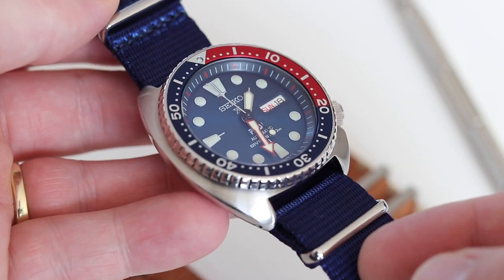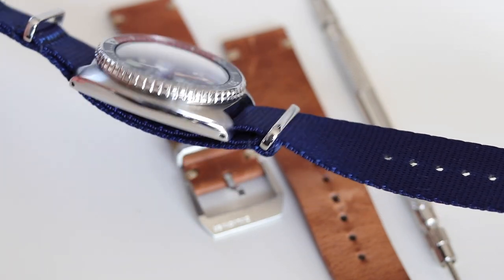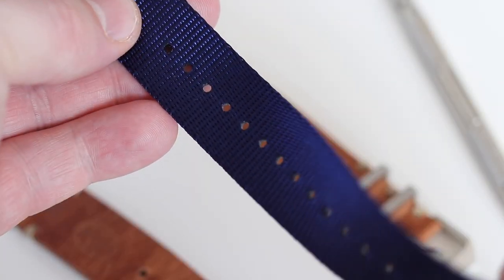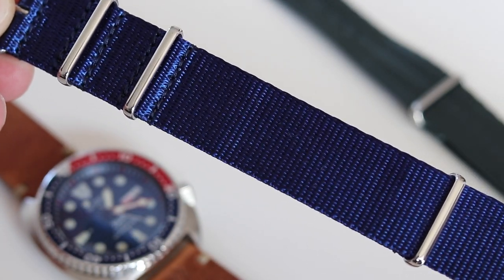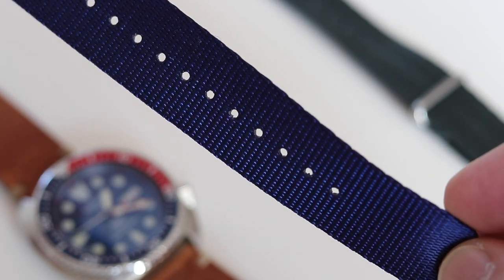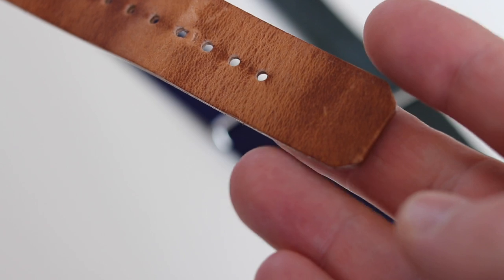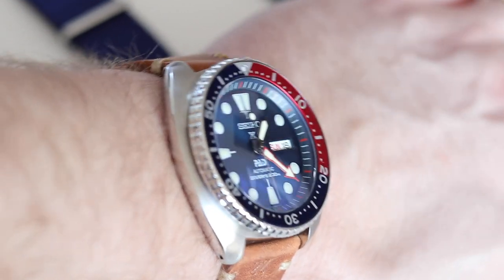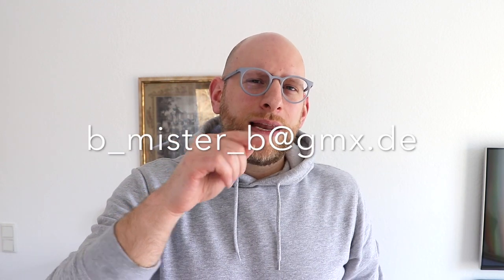Watchgecko Straps - again... a quick review ...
Just received some WG straps and liked to share with you my experience.
As well I would like to point out that I did pay for them and am not promoting. I just found with these straps what I was looking for my watches. I hope you did like this review and it might as well be helpful for you guys ... .